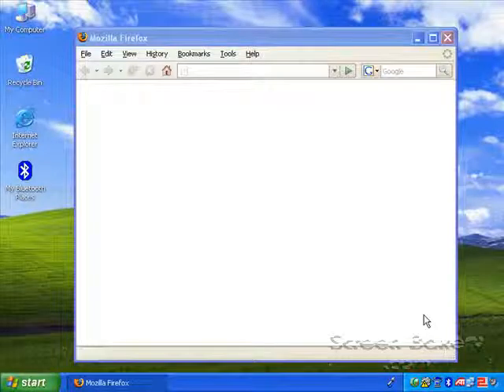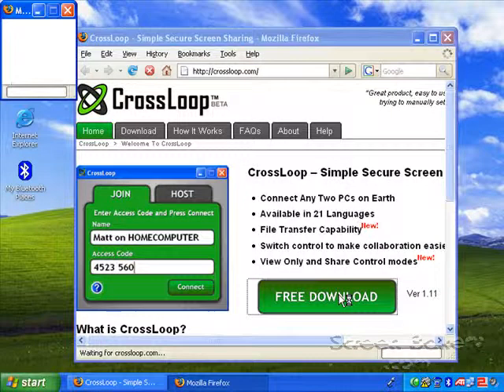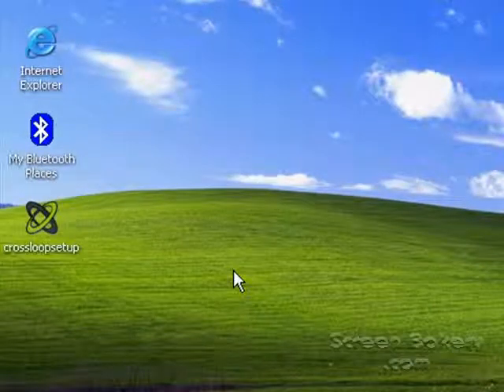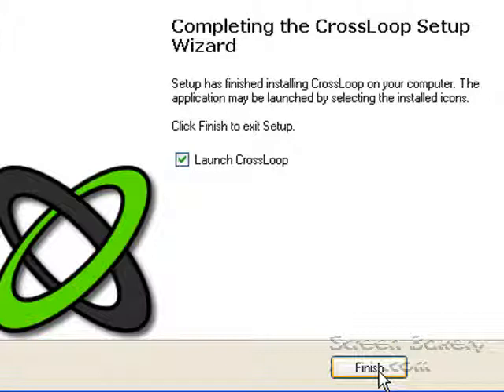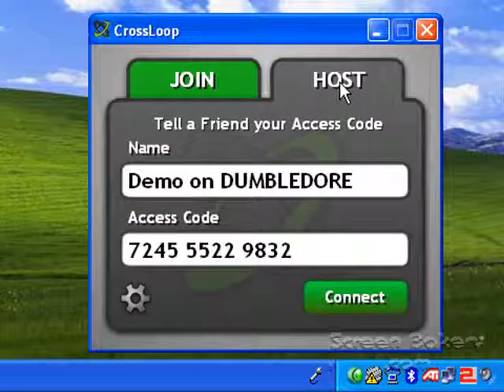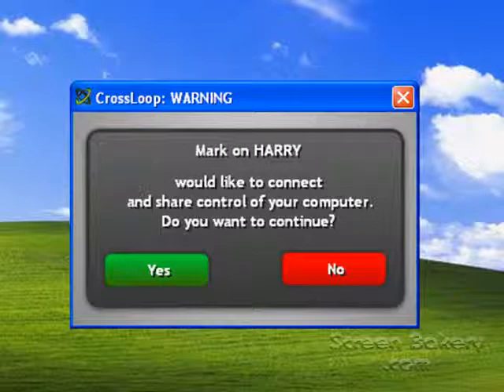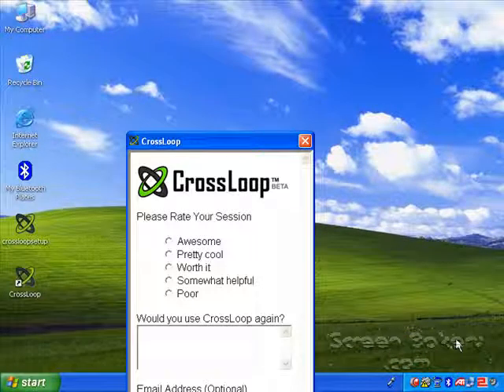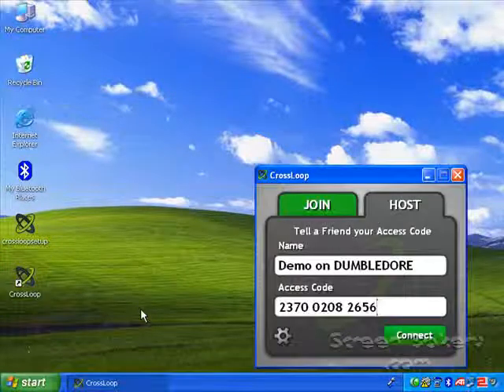Screen Sharing with Crossloop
Installing and using the Crossloop screen sharing tool.